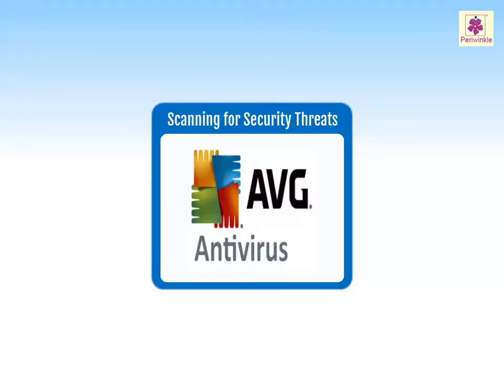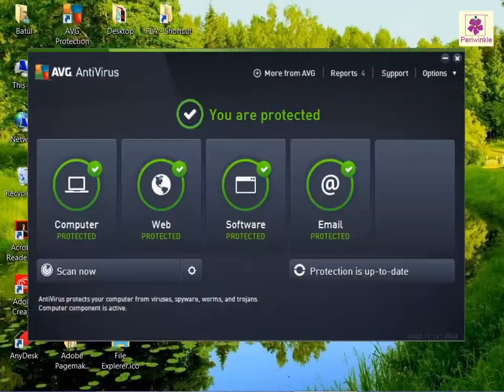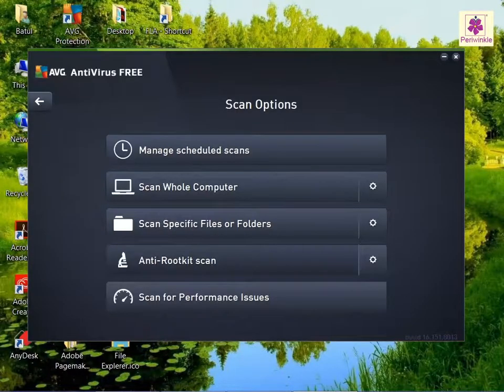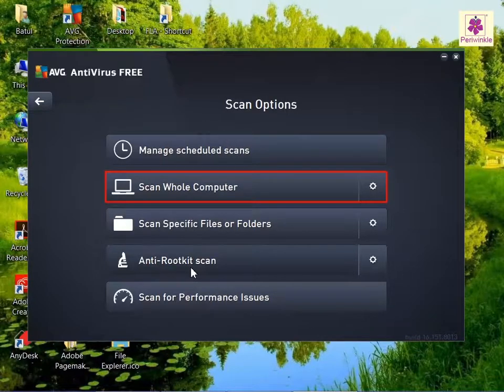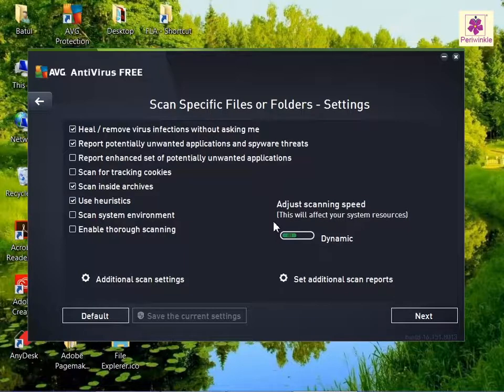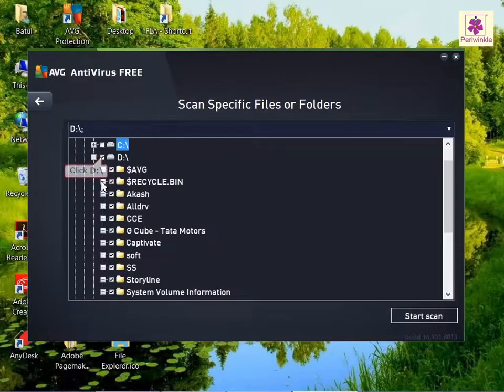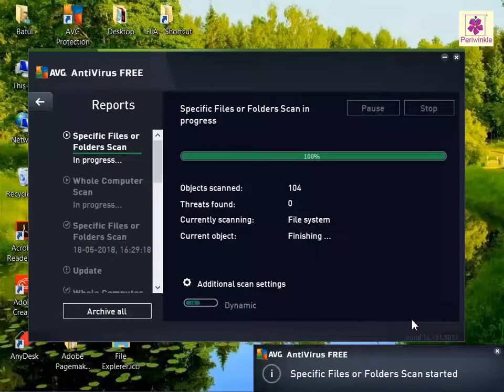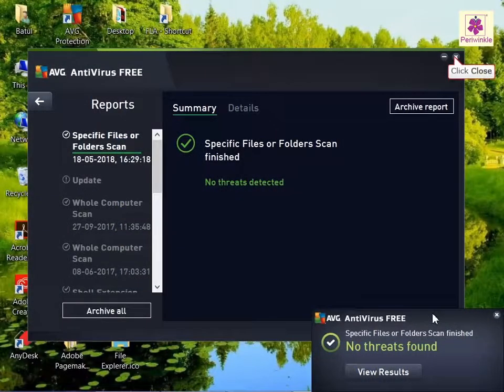Network Security - Scanning For Security Threats | Computer Training | Periwinkle